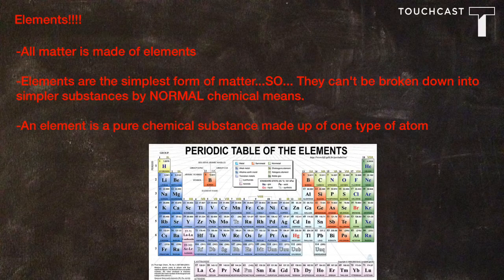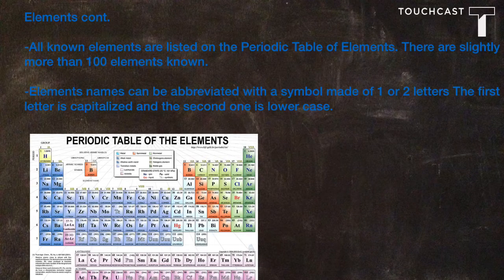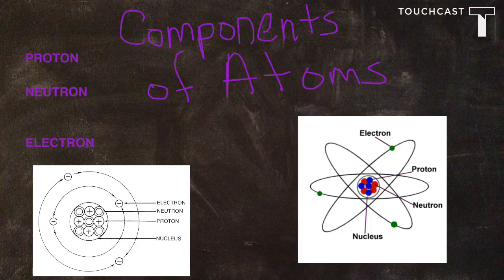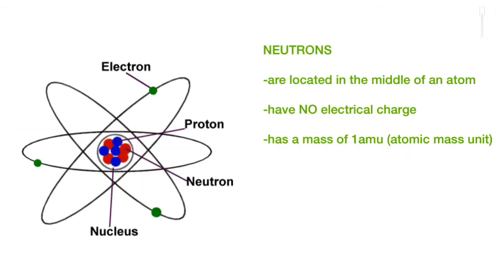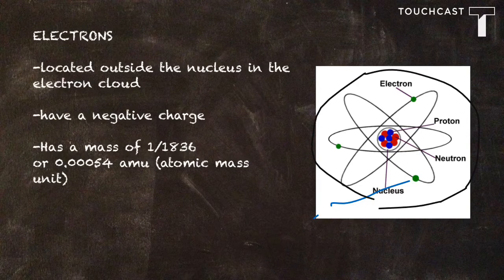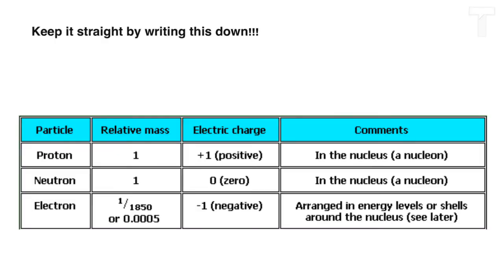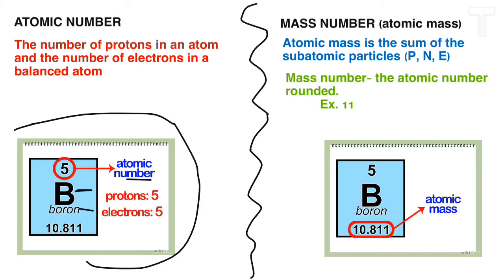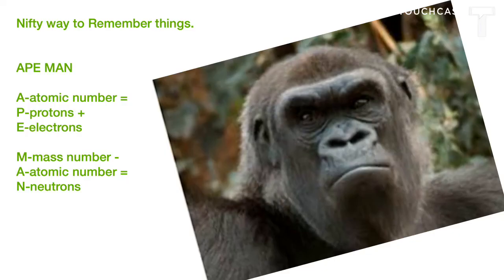Elements and Atomic structure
Welcome to chemistry